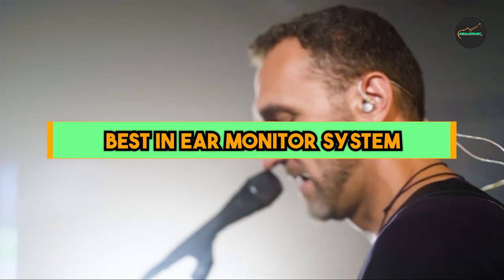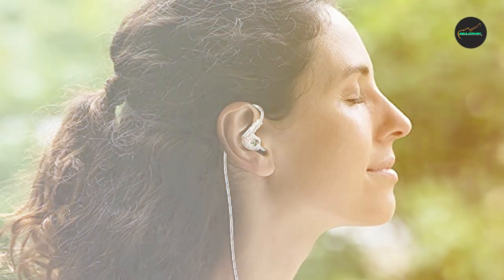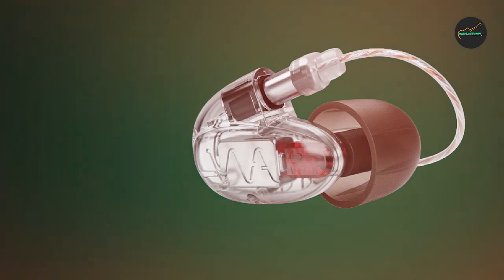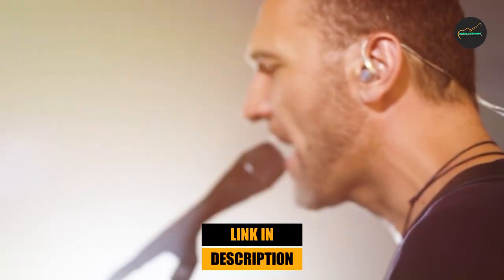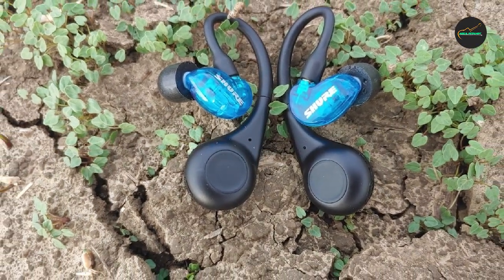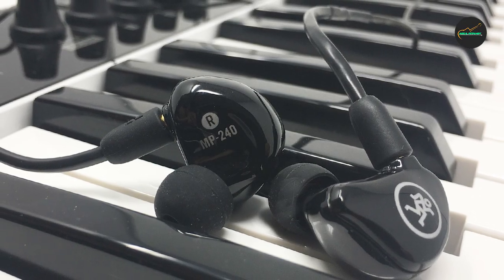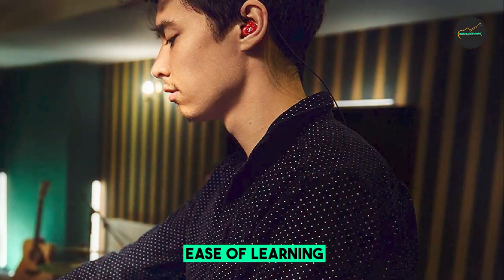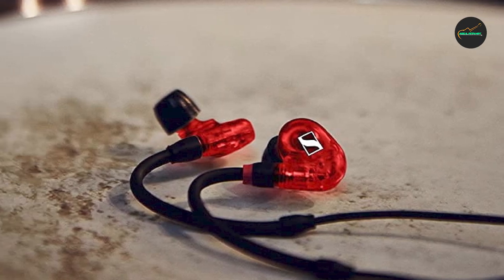Best Wireless In-Ear Monitor Systems of 2024: Top Picks for Musicians & Performers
Links Get From Here:

1 . MEE audio M6 Sport Wired Earbuds

2 . Westone Audio Pro X10 IEM Earphones

3 . Shure SE215 PRO Wired Earbuds

4 . Mackie MP Series In-Ear Headphones

5 . Sennheiser IE 100 PRO In-Ear Monitoring Headphones

Level Up Your Performance: Get the Best In-Ear Monitor System for Musicians